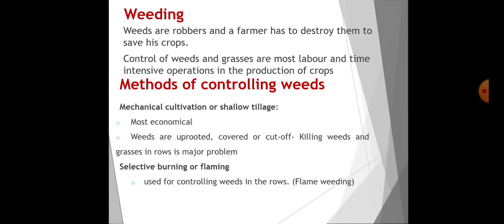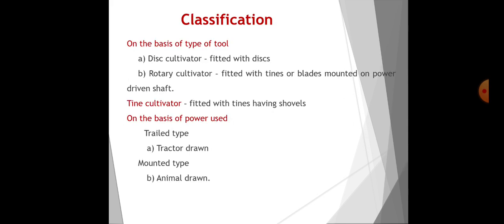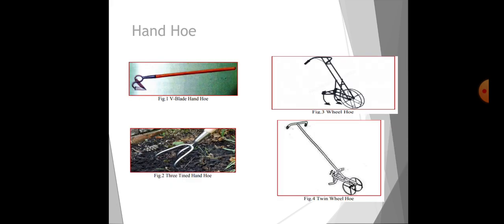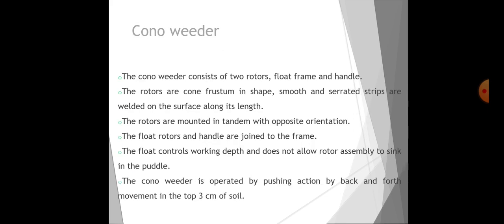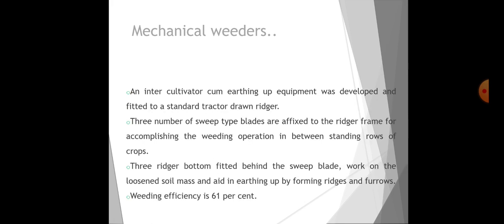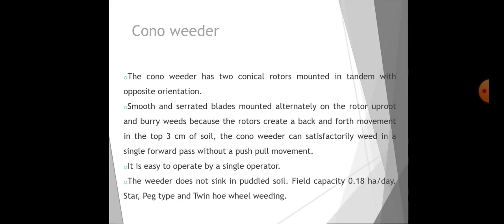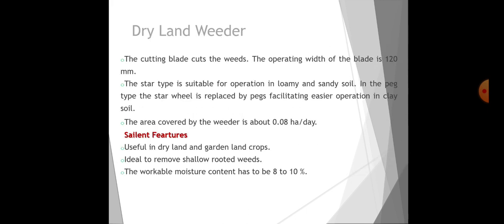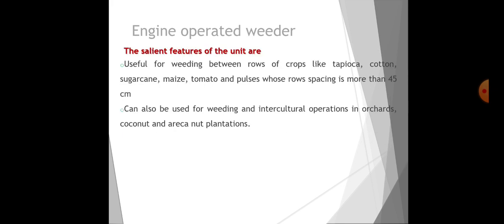UNIT-4 WEEDING AND PLANT PROTECTION EQUIPMENT